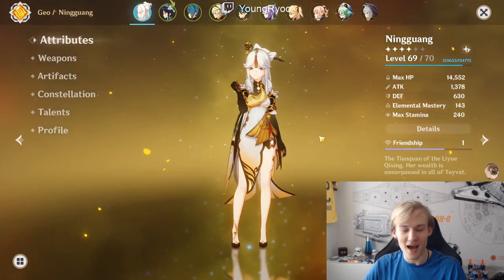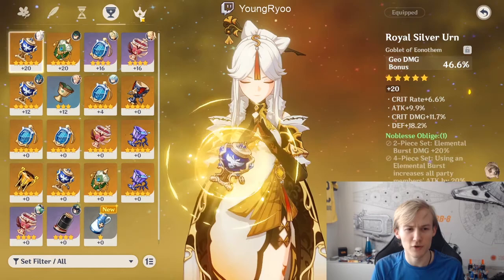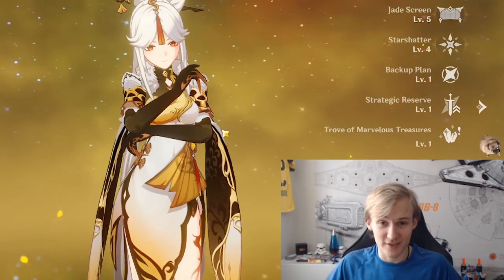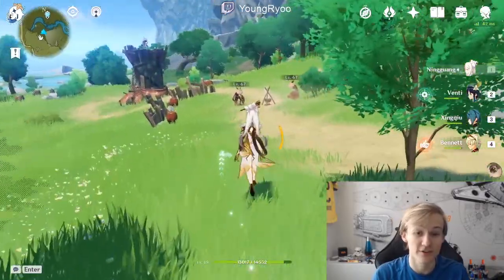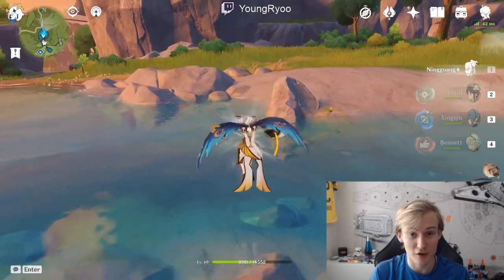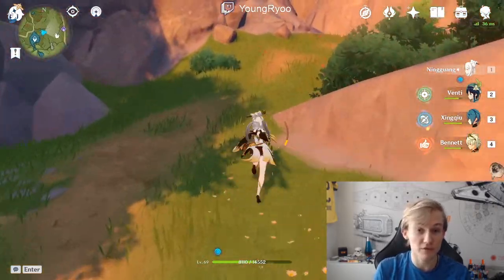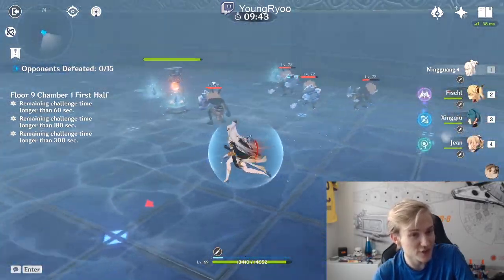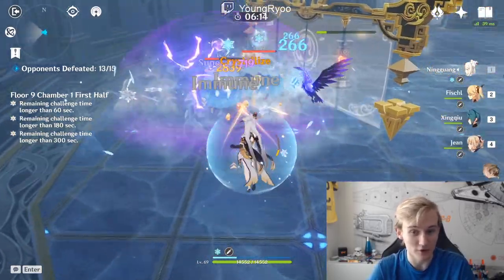YOU NEED TO BUILD NIGGUANG!! | GENSHIN IMPACT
You need to build Nigguang as soon as possible, she is legit such a good character !  If you enjoyed this video and would like to see more stuff like this be free to drop a like and subscribe, help's us out a lot as a new channel :)

Will be doing soon, Ningguang Build's, Ningguang team's, Ningguang weapons and more!